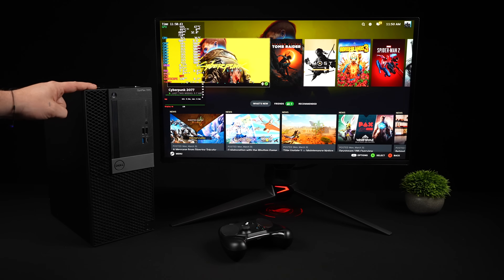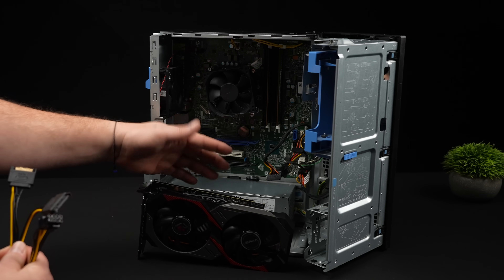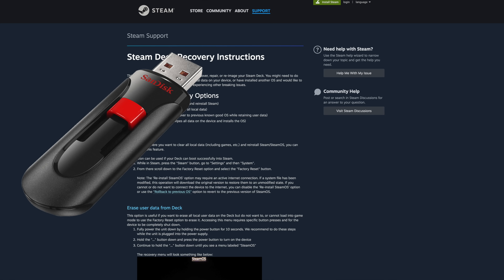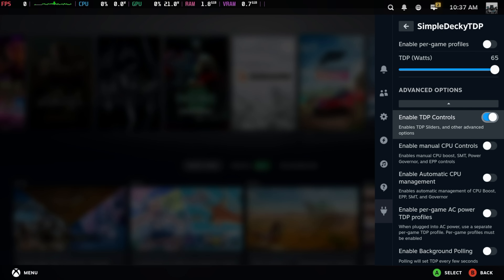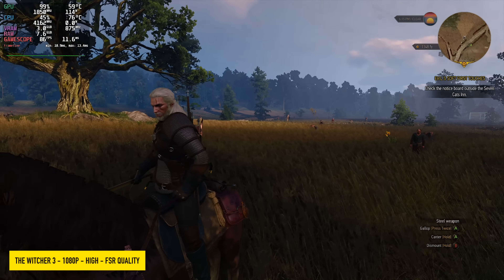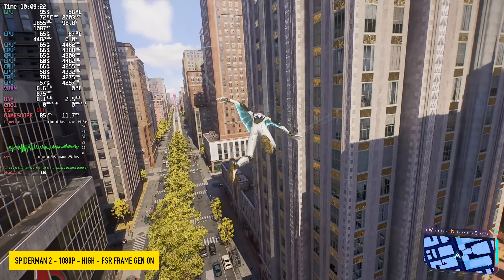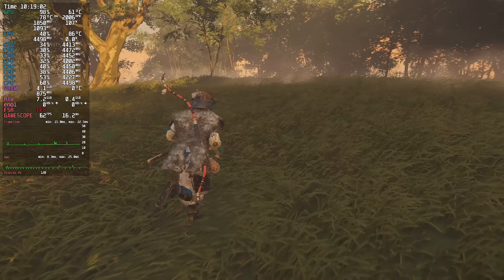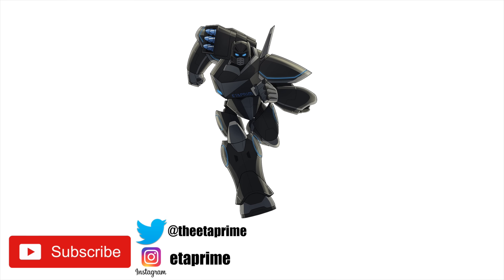Official SteamOS 3.8 On A Super Cheap Budget Gaming PC Runs Amazingly!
We built a super Budget gaming pc for $230 and installed real Steam OS on it!
Official SteamOS runs amazingly on the low cost gaming pc and it cost less than a Steam Deck!
Powered by an 8 core i7 9700 and backed by an AMD Radeon RX 5500 XT with 8GB of V-ram this set up runs games like a boss using Steam OS and we have all the bells a whistles you need for a smooth gaming experience!

RX 5500 XT
Sata to 8 pin GPU Connector